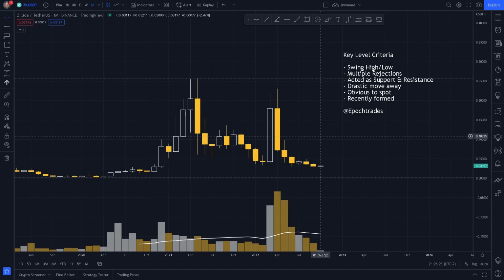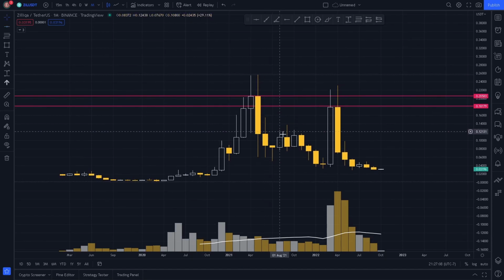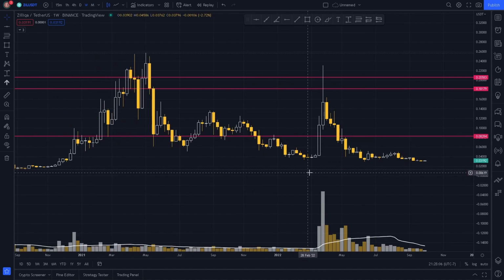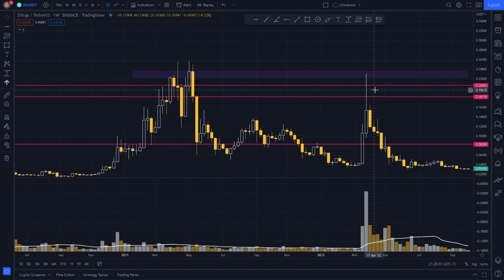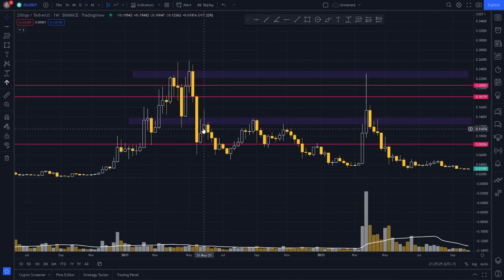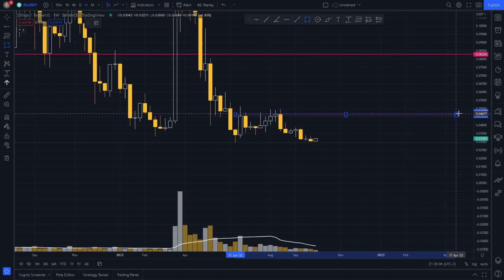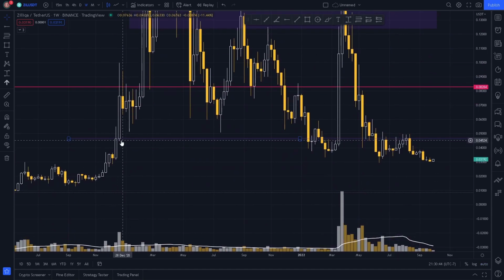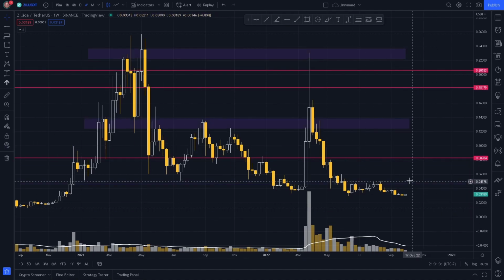Zillaqa Key Levels Plotted on the Higher Timeframes